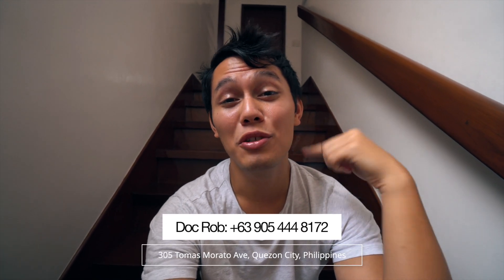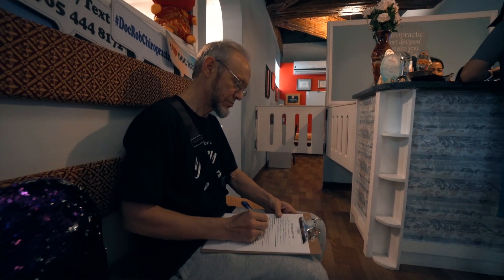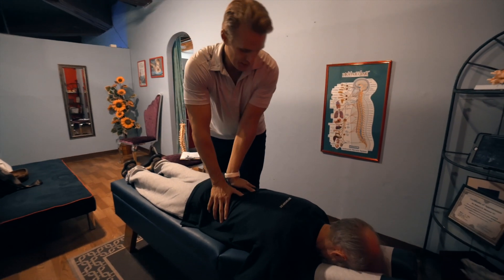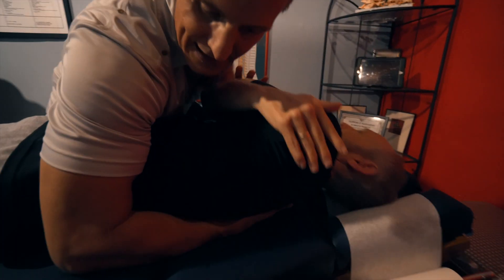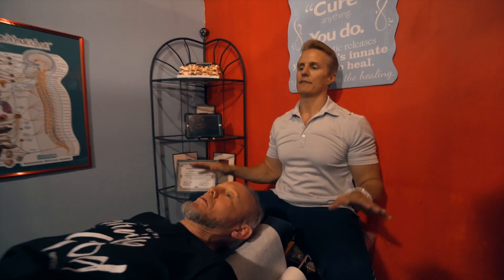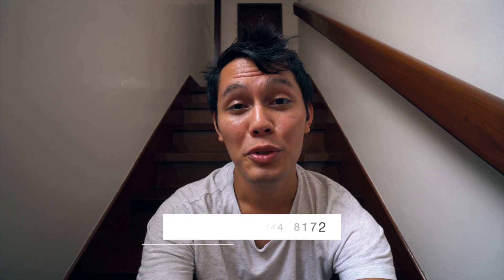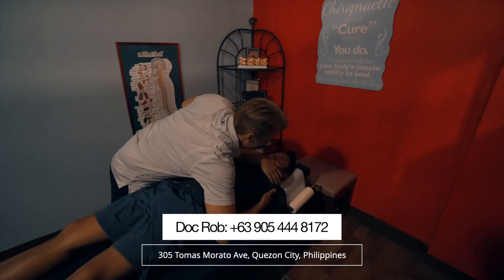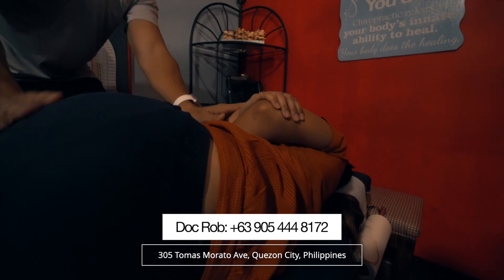Osteoporosis, 65-year-old gets CHIROPRACTIC by Doc Rob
My Dads first visit to Doc Rob's Chiropractic Clinic

POS Building, 305 Tomas Morato Ave corner Sct Madrinan St, 2nd Floor, Quezon City, 1103 Metro Manila